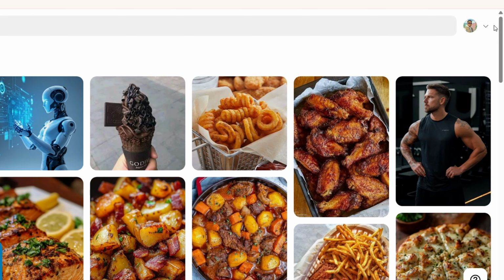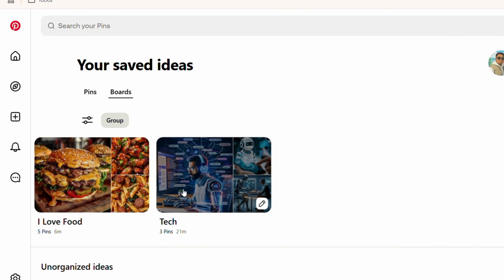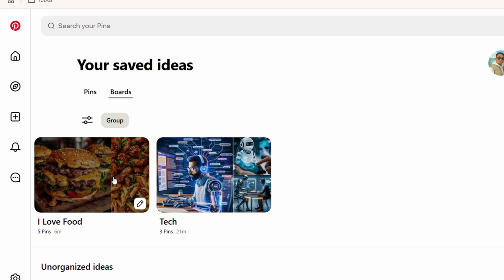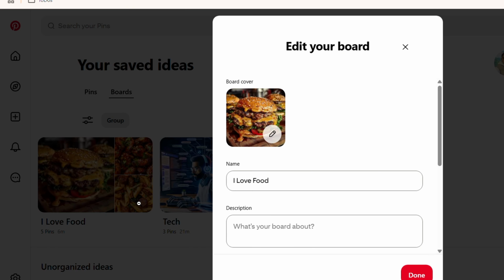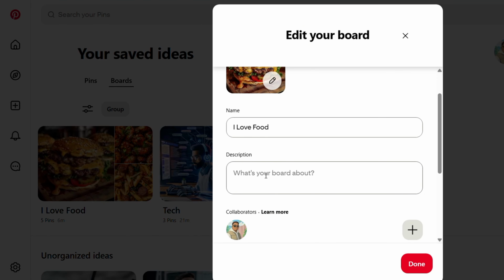How to Add PINEREST Board Description in SECONDS!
Learn how to add a Pinterest board description in just seconds! In this quick tutorial, we'll show you the easiest way to add a description to your Pinterest board, making it more discoverable and engaging for your audience. With this simple trick, you'll be able to optimize your Pinterest board for better search engine ranking and drive more traffic to your website. Watch now and take your Pinterest marketing to the next level!